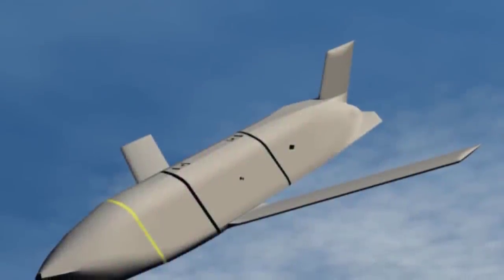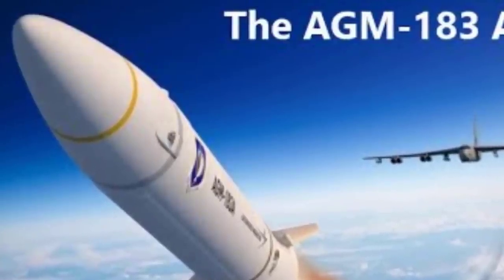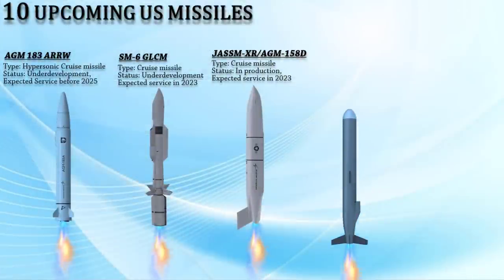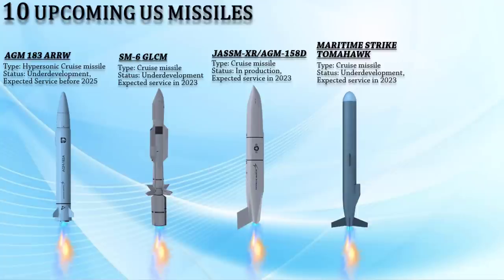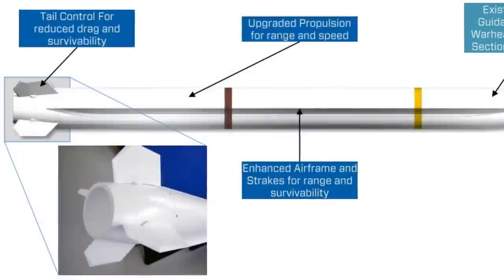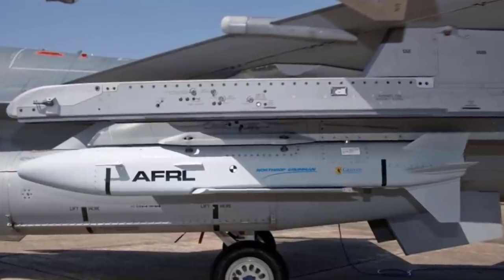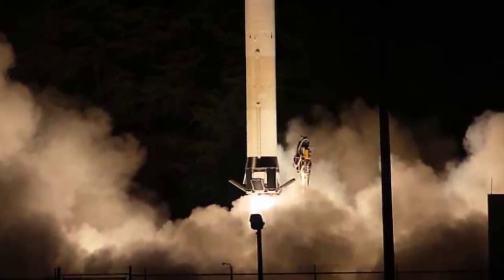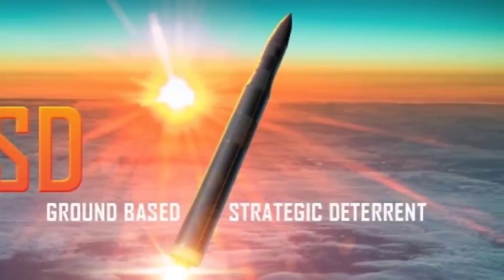10 Upcoming Deadliest Missiles of USA (2022)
Video description: Major powers have been racing to develop advance missiles some of which are long range and having hypersonic speed. USA is developing new missiles to replace their older ones. These new missiles are undoubtedly versatile, having the ability to be used for both precision conventional strikes and nuclear missions. This video presents the 10 Upcoming 10 deadliest missiles of USA.
Check out other videos from our channel:
Credits: The Artist who drew the images are in the following websites. Kindly check and support them.